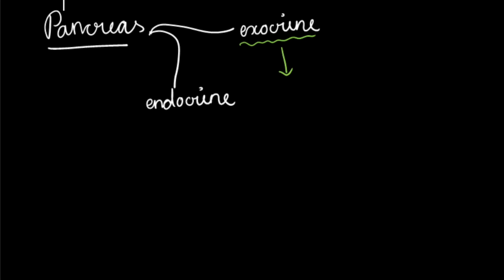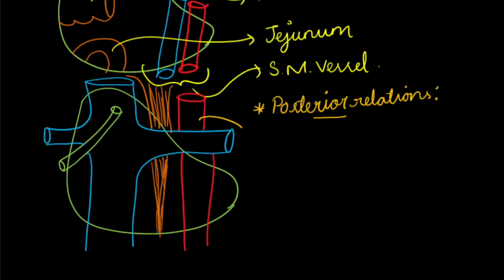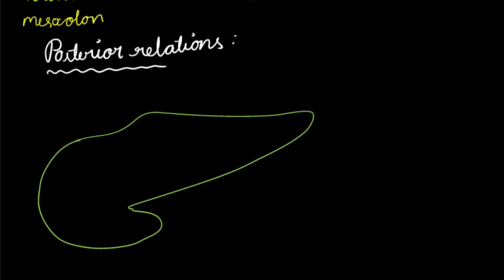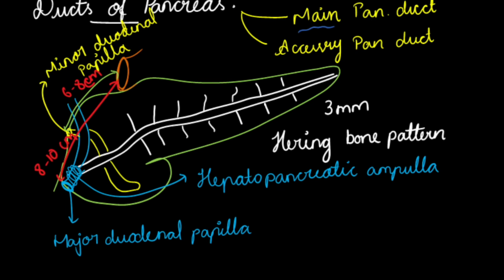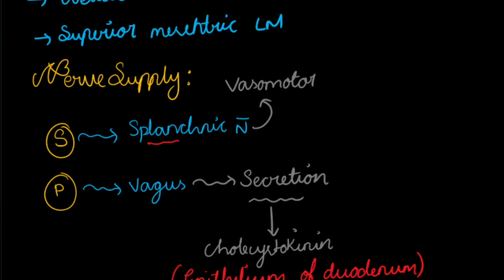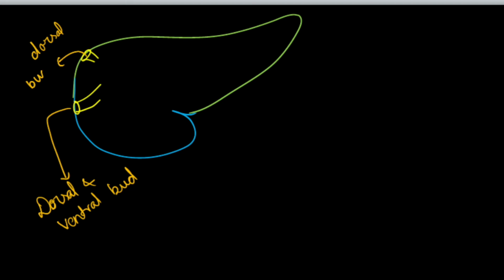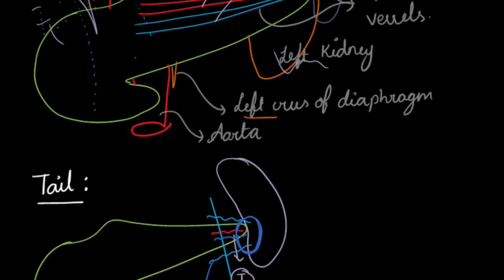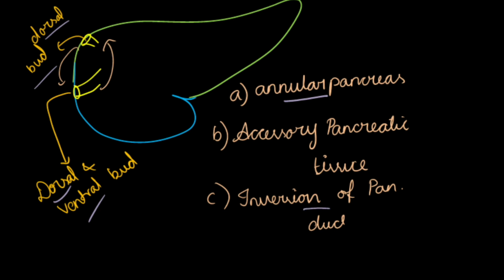PANCREAS-ANATOMY|B.D.CHAURASIA-Human Anatomy|bdchaurasia anatomyofpancreas summaryat 21:18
This video is about anatomy of spleen - location,position,external features of head, neck, body & tail and their relations, ducts of pancreas, arterial supply, venous supply, lymphatic drainage, nerve supply, functions, histology and embryonic development.

Summary of this video: 21:18

Educators:
Dr.Avaranjika Karuppusamy
Dr.Dharshna Balamurugan